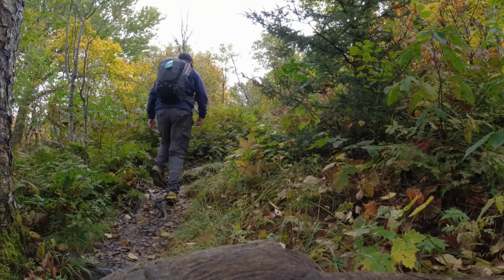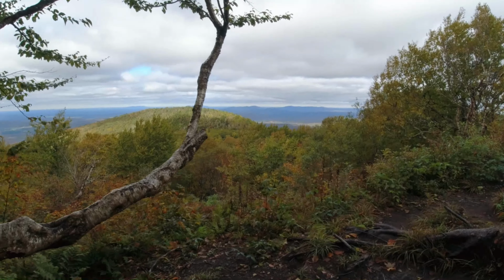Sutton round top view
Hiking the long loop trail of Sutton round top.. Including Dutch Summit (Sommet des hollandais) and Mt. Gagnon (mont Gagnon).
Recorded on Sept 29, 2022. (Sutton round top view )
A nice chilly fall hike with some colors.
Big loop with many point of views, lakes, pond, dam and stream rivers.
Part of Sutton national park.

💻  SOCIAL MEDIA 💻
🛍️ STORES 🛒
✅ ETSY Store
📖 AMAZON BOOKS 📖
* Hiking all the 50 states of America
* United States Northeast 4000 footers Logbook
* Great divide trail: journal / logbook
* Sentier national Quebec (French)
* Rando au Québec: Journal (French)
📷 RECORDING GEAR (Hiking)
- Sony ZV-1 (USA)
- Extra batteries (USA)
- Osmo action camera 4k (USA)
- Ulanzi mt16 stick-tripod (USA)
- Quick release plate (USA)
- Ulanzi light LED49 (USA)
- Samsung S10e cell (USA)
- Anker Powerbank 5000mAh
- Anker Powerbank 20100mAh
(STUDIO)
- EICAUS 10" Ring light (USA)
- SPADE Dash Cam (CAN)
⛺ ❤️ RECOMMENDED GEAR : (Amazon USA)
Katadyn BeFree filter
Platypus Quickdraw filter
Gregory Miwok 24L
Lanshan 1 pro tent
Lanshan 2 pro tent
Naturehike Cloud-up 2 20D tent
The Pen Fishing Rod